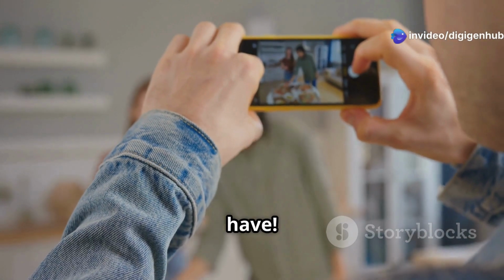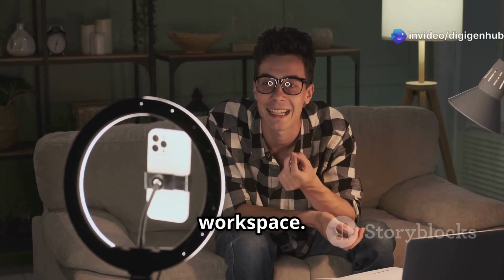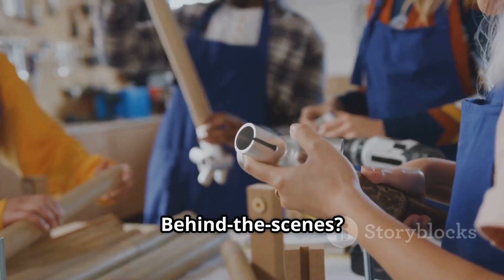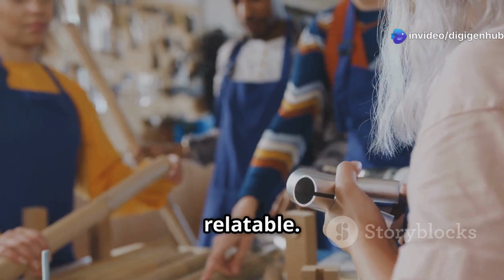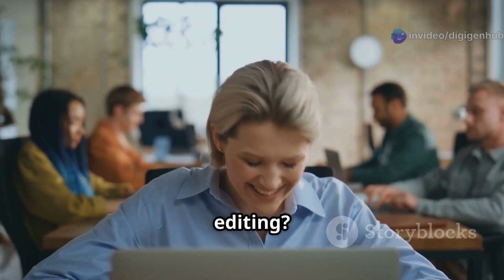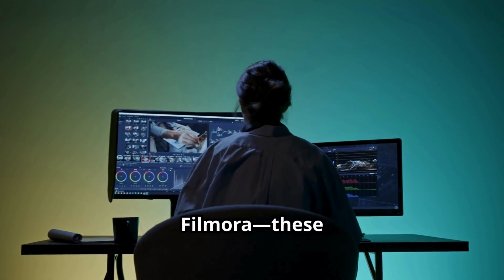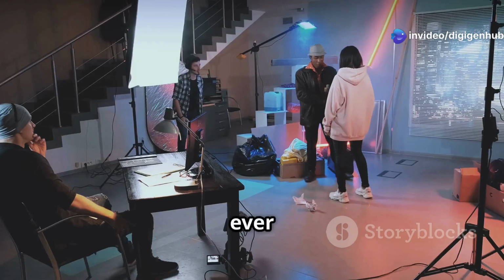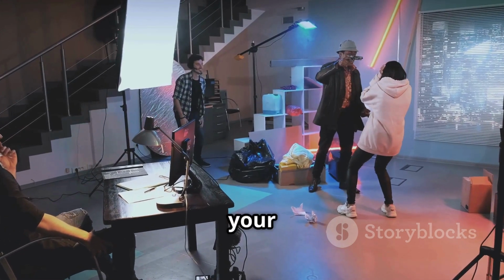Create Engaging Videos on a Budget No Hollywood Budget Needed!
Looking to create engaging videos without breaking the bank? In this video, we show you how to make professional-quality content on a budget! You don’t need a Hollywood budget to create videos that captivate your audience. Whether you’re promoting physical products, services, or digital goods, you can start creating awesome videos with just a few basic tools.

We’ll walk you through:
Affordable equipment options ($50–$300)

Budget-friendly video editing tools like WeVideo, Adobe Premiere Pro, Canva, iMovie, and Filmora

Creative video ideas that will engage and educate your audience

Tips for making high-quality videos without a huge investment

No need for a massive production team—just creativity and the right tools! If you're ready to start producing great content on a budget, this video is for you.